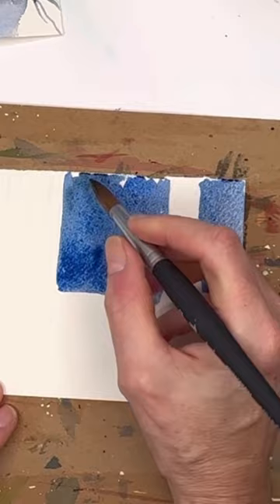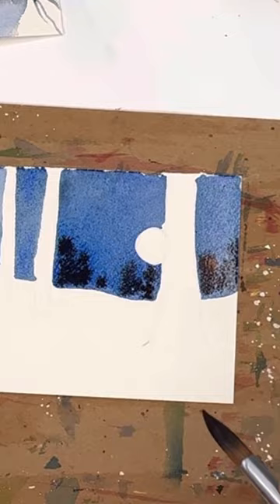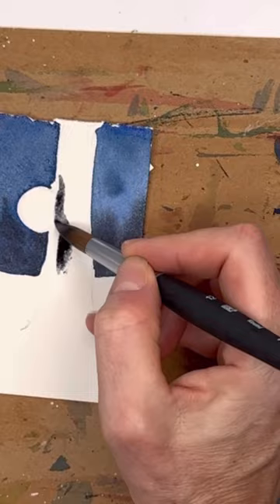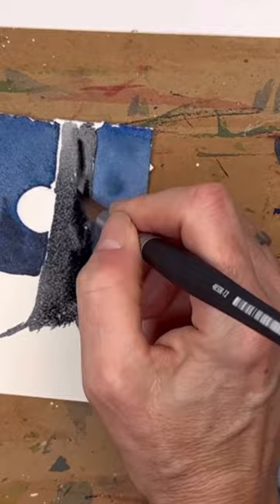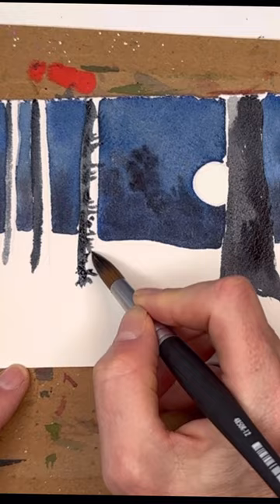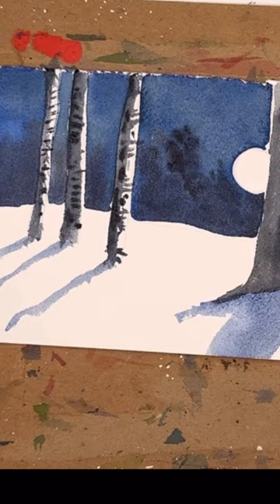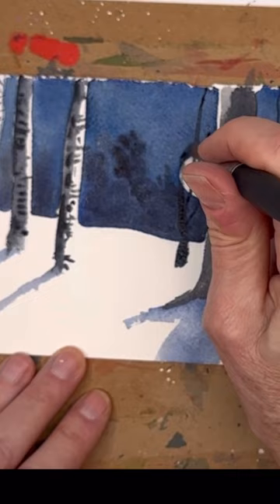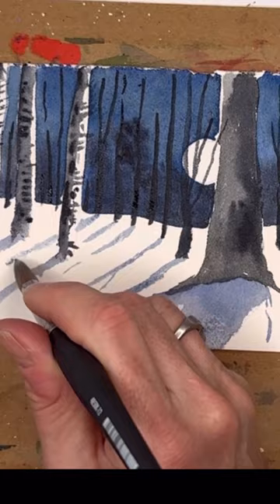Winter Watercolor moonlight landscape short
Winter in moonlight is magical- this easy step by step tutorial is perfect for beginners !

Supplies:
holbein watercolor: , ,   , ultramarine blue, burnt umber , paynes gray, indigo blue
Princeton no 12   round elite  touch series , Princeton no. 6 long round velvet touch
Arches 100% cotton hot press paper 4 x6"

Ellen